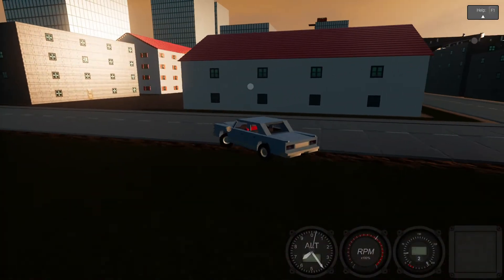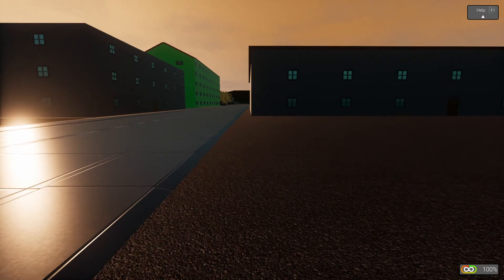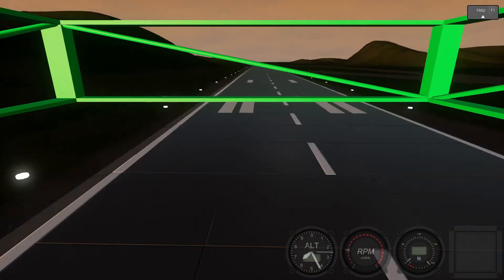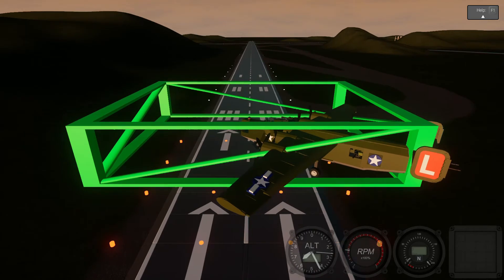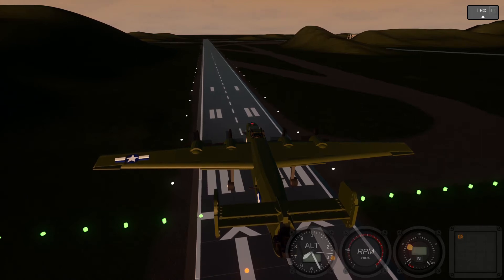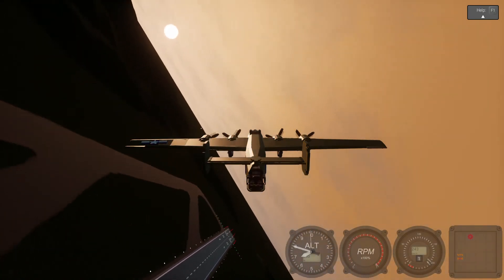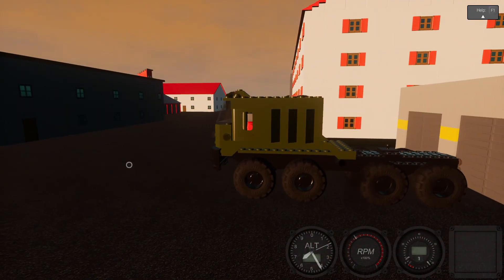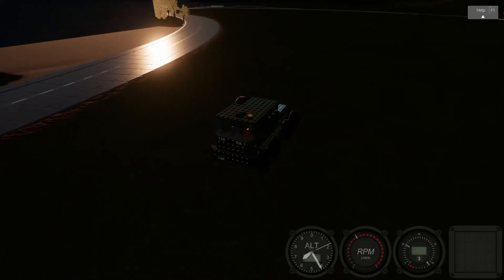Free Cam and Camera Modes - Brick Rigs Tutorial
This is a tutorial on the different cameras in Brick Rigs. I will go through:
The three camera modes: Orbital, Local, and World
Free Cam and how to use it.

Chapters:

0:00 Free Camera

5:21 Camera Modes